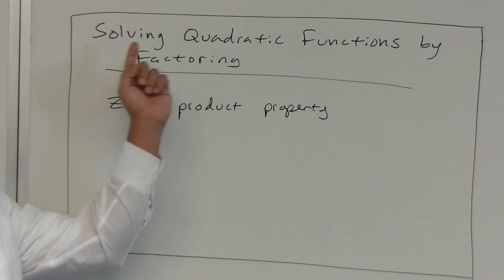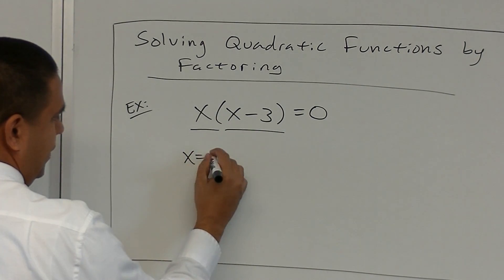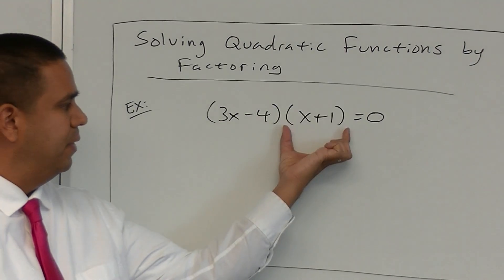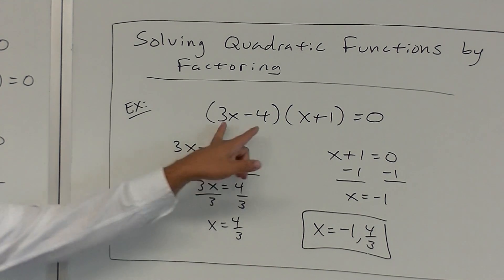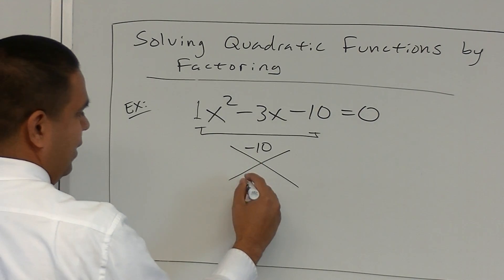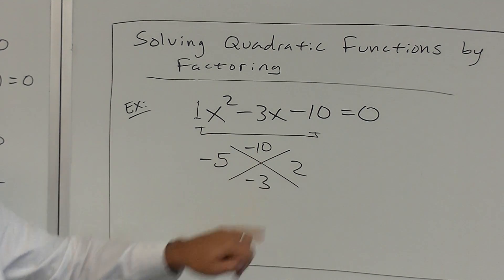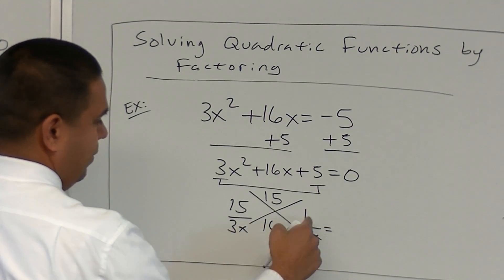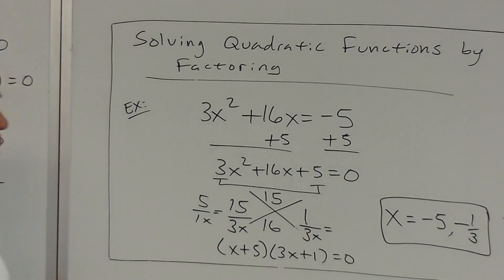Solving Quadratic Functions by Factoring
How to solve a quadratic function by factoring.